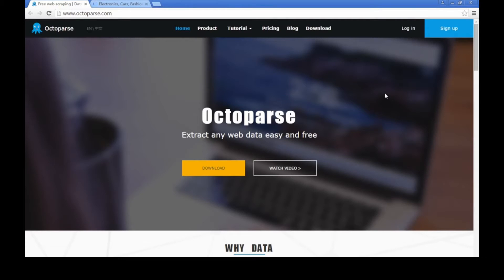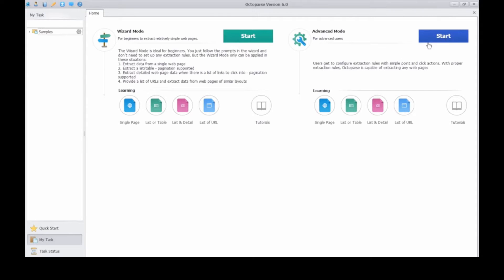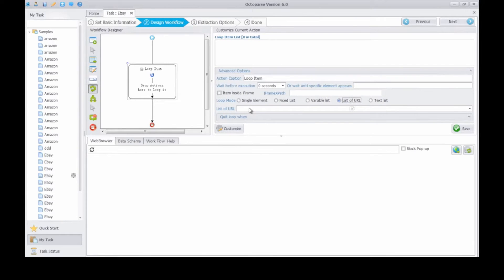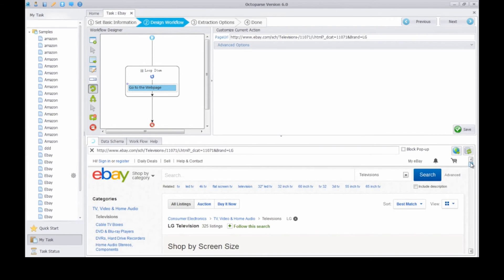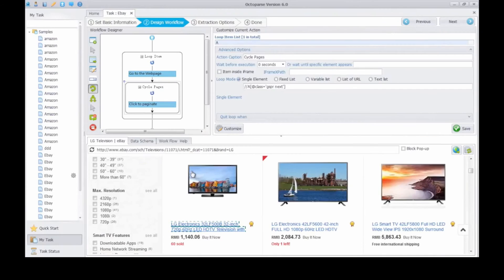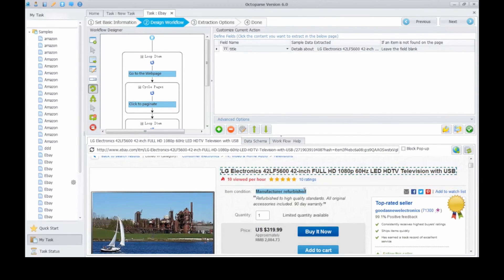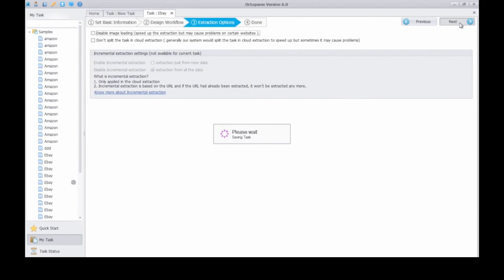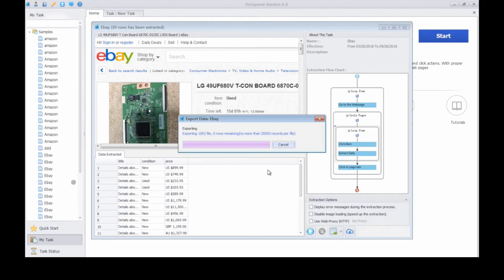Scrape Product Data from e Bay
Welcome to Octoparse’s tutorial. Octoparse is a web scraping tool specifically designed for mass-gathering of various data types.
In this video, we’re going to share with you how to extract product data of different brands on eBay.